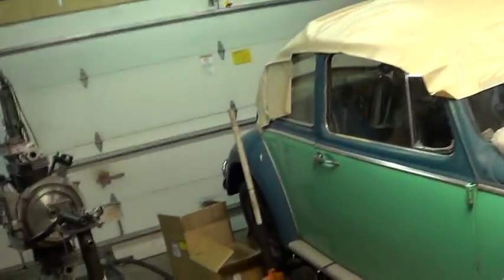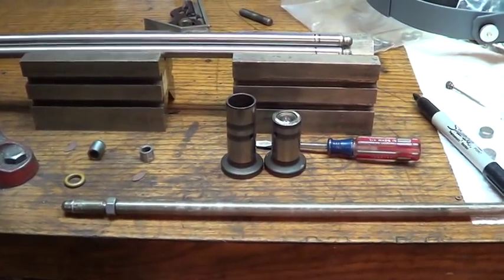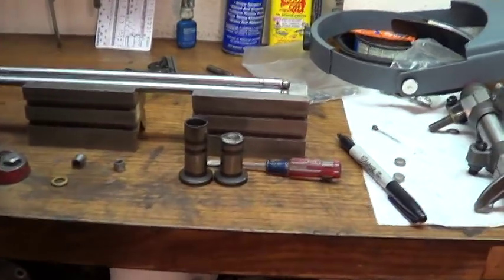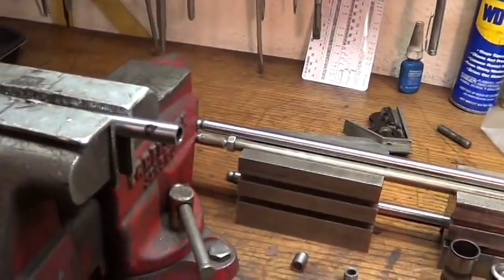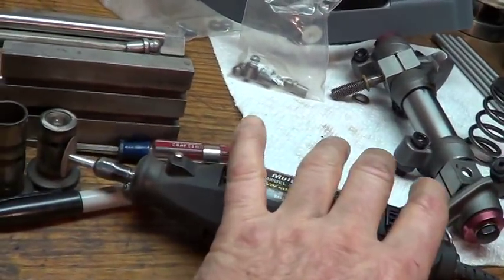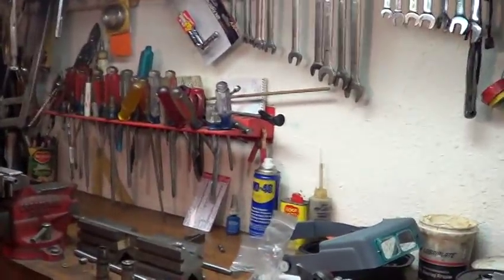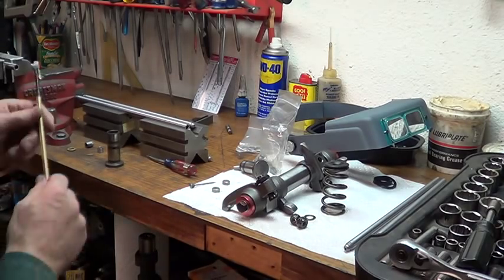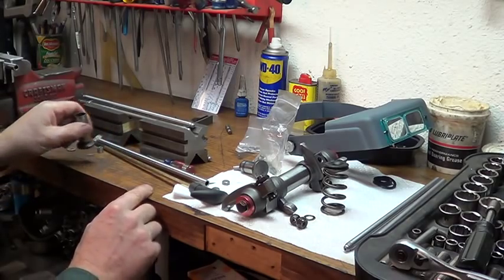VW 1 4 ratio rocker pushrod calculation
How I calculate pushrod length when using ratio rocker arms